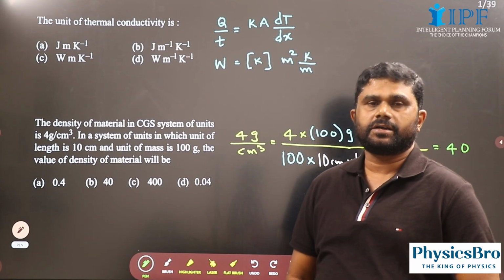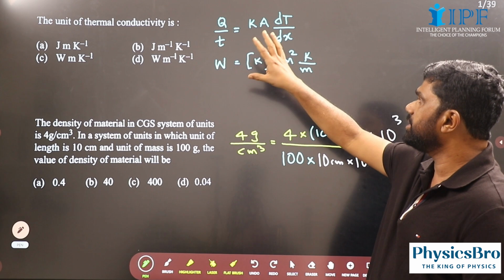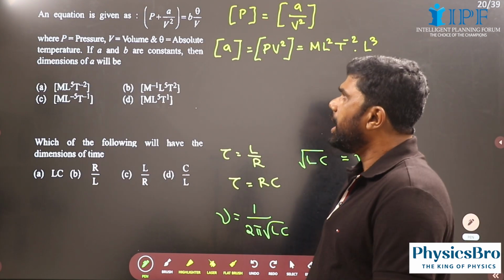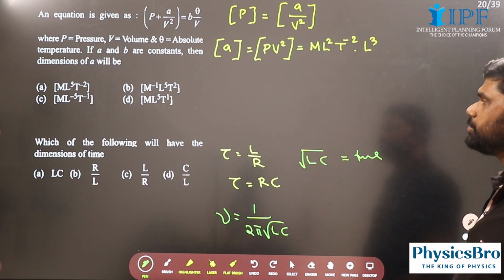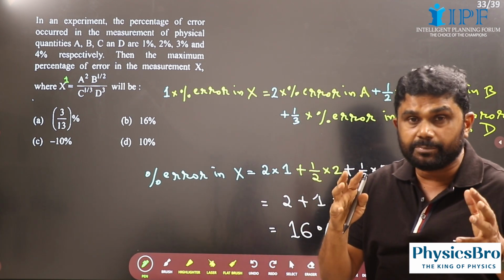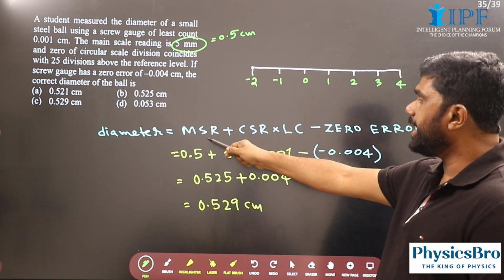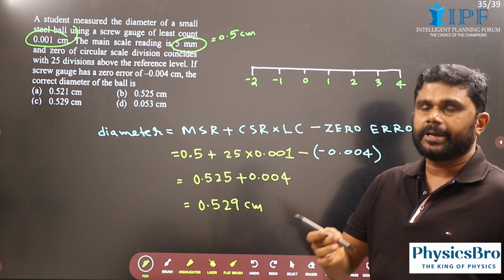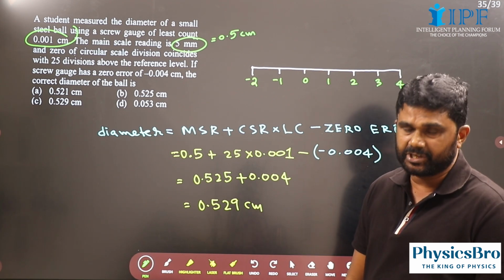UNITS AND MEASUREMENTS PYQ ENG (C)